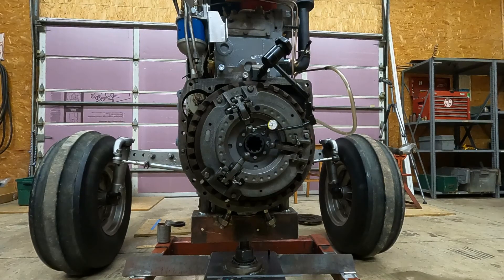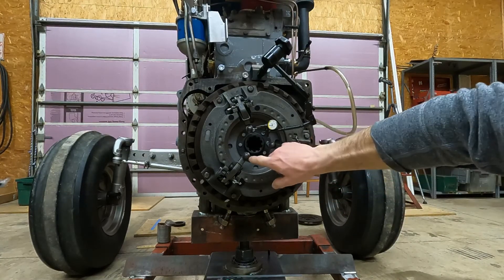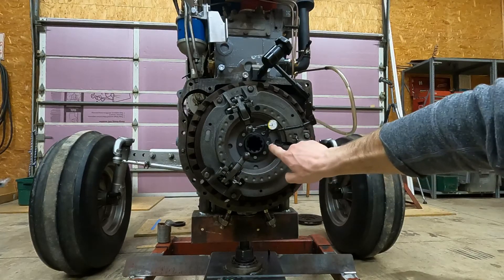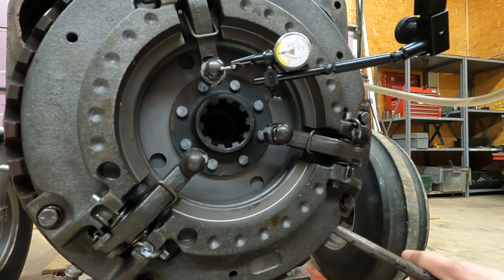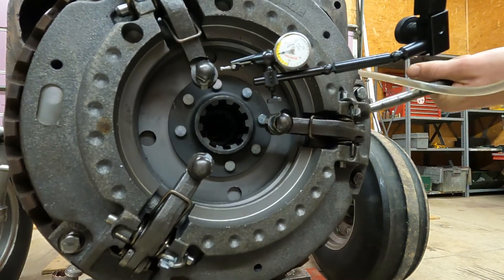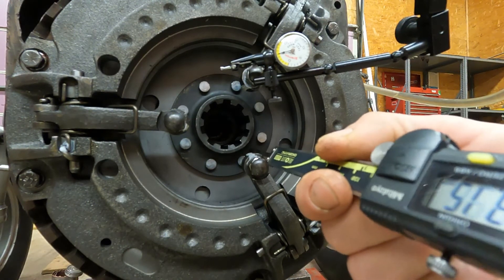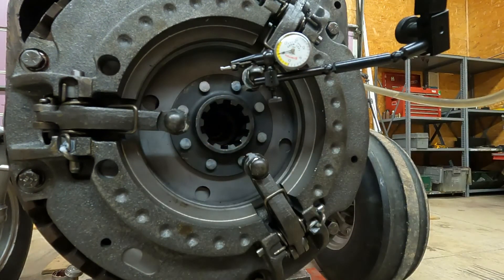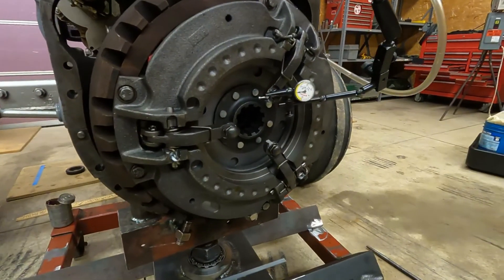Dual Stage Clutch Setup - Massey Ferguson 175 - 6speed + MultiPower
I found fumbling with the depth plunger side of a conventional caliper inaccurate..

It is not possible to touch off of the HIGHSPOT on the "Round Headed Bolts" that contact the release bearing..

Using a dial indicator, is much more repeatable and allows realtime adjustment VS adjust it some and recheck and repeat till it matches..

I know I was struggling trying to follow what others were doing...

Keep after your classics guys
They dont make em like this anymore

Boogz'